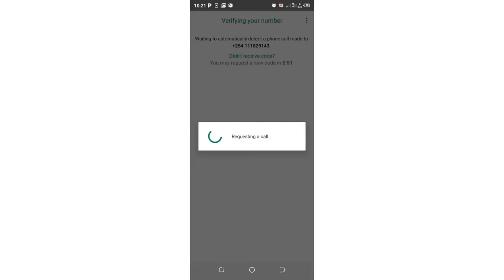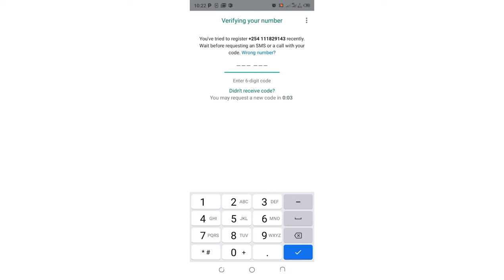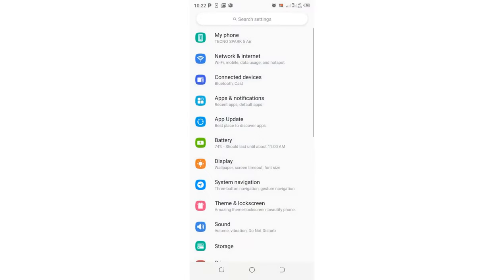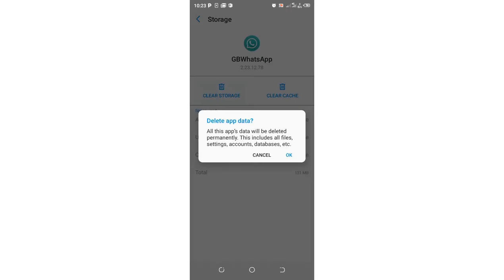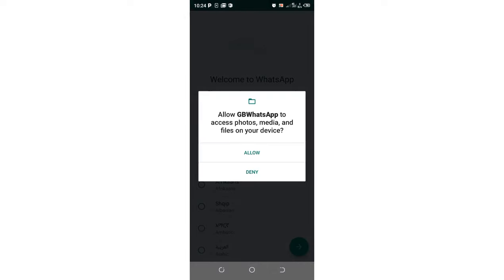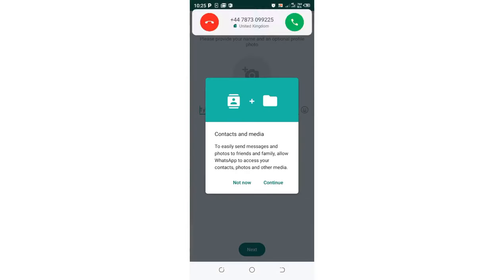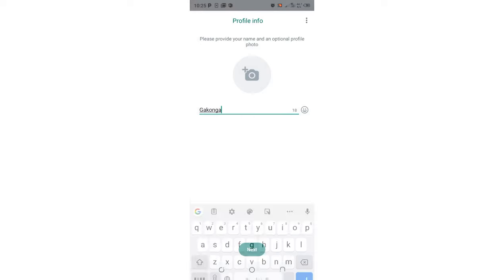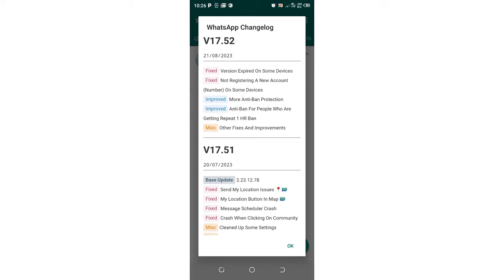GB WhatsApp Verification Code Not Received Problem |GB WhatsApp 6 Digit Code Not Sent| OTP Problem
GB WhatsApp Verification Code Not Received Problem |GB WhatsApp 6 Digit Code Not Sent| OTP Problem 2023
Hello Friends-
In this video I will show you how to fix verification code not received||GB WhatsApp OTP Not received||Fix You have guessed too many times on WhatsApp. Thus, unable to Access your WhatsApp Account.
1. GB WhatsApp OTP not received WhatsApp Verification code problem
2. GB WhatsApp OTP Not Received
3. GB WhatsApp OTP not received problem 2023
4. GB WhatsApp OTP not received WhatsApp verification code Telugu
5. GB WhatsApp how to receive message
6. GB WhatsApp 6-digit code problem
7. GB WhatsApp 6hours wait
9. GB WhatsApp verification problem 2023
10. Fix All GB WhatsApp Mods Verification Not Received